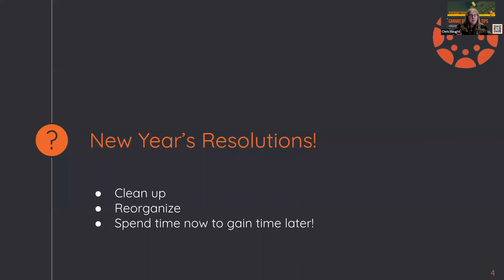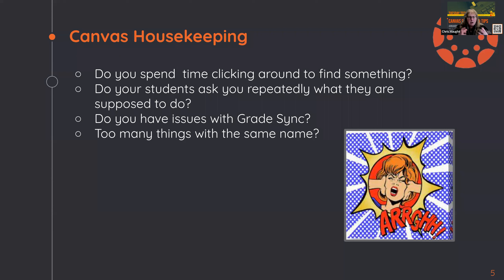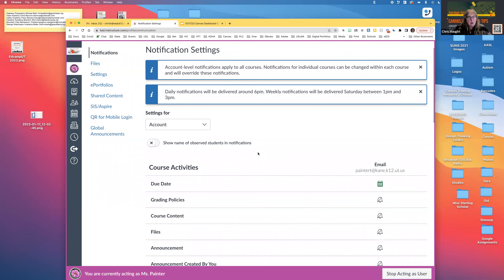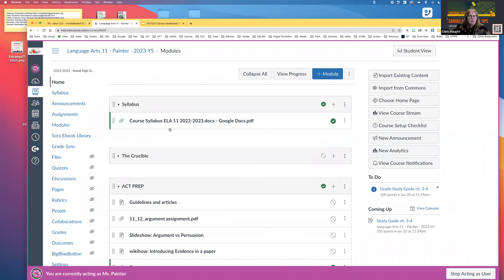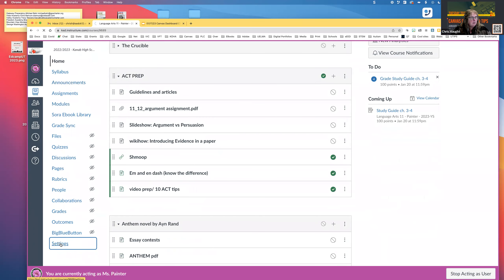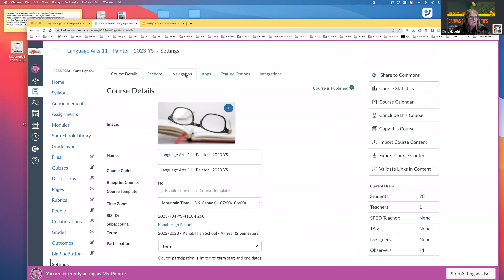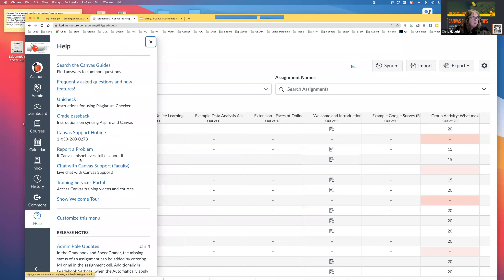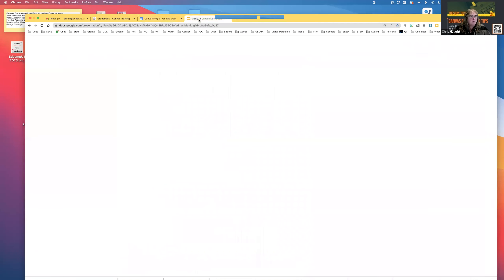Canvas Cleanup & New Semester Best Practices - Tuesday Tech Talk with SEDC on January 17, 2023